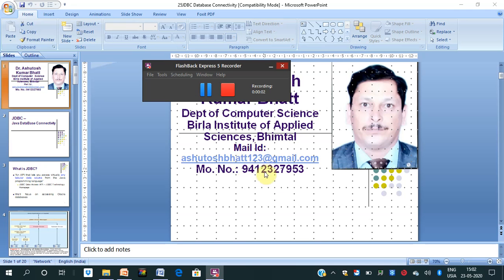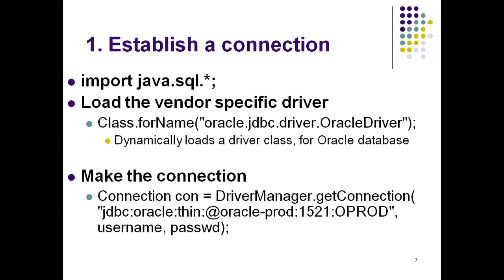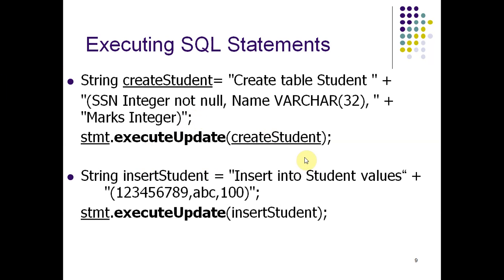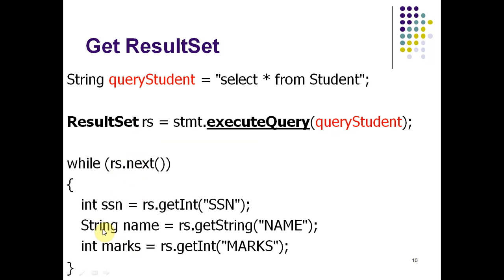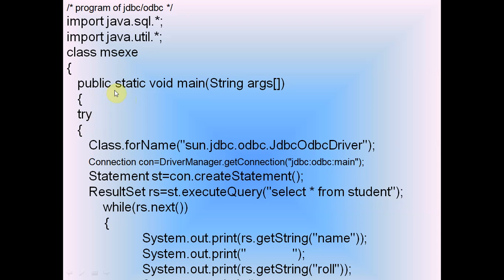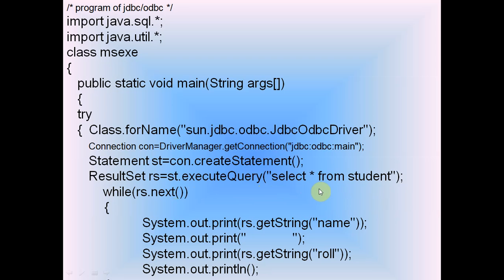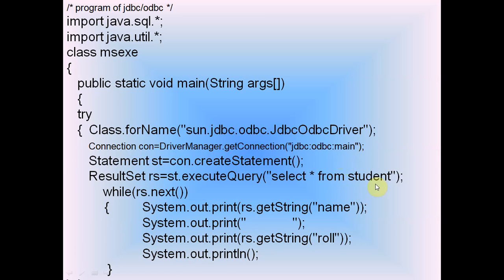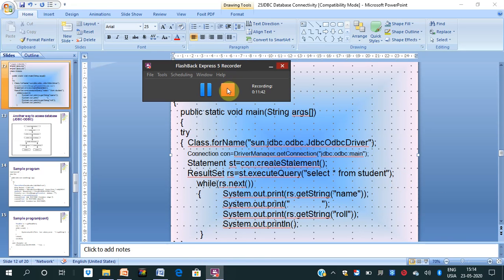Database connectivity through JDBC ODBC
This video lecture is about Java DataBase Connectivity using sun.jdbc.odbc.JdbcOdbcDriver. Basic steps to use a database in Java are 1.Establish a connection, 2.Create JDBC Statements, 3.Execute SQL Statements, 4.GET ResultSet, 5.Close connections. This lecture is also about JDBC-ODBC.
It is very useful for professional and Technical students.